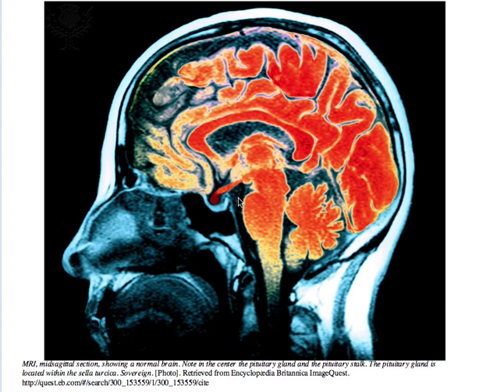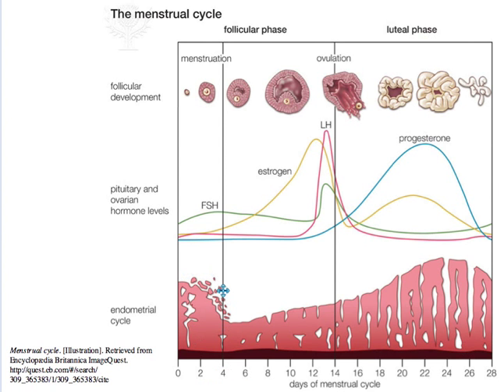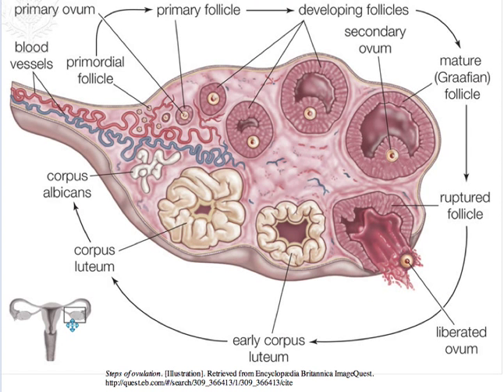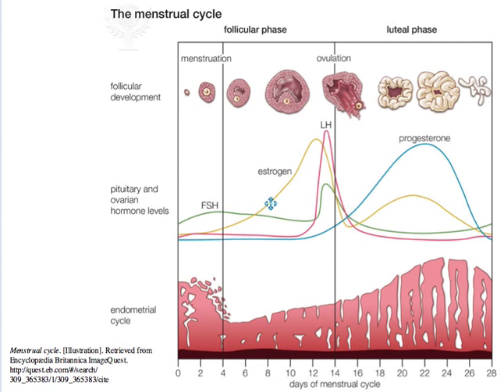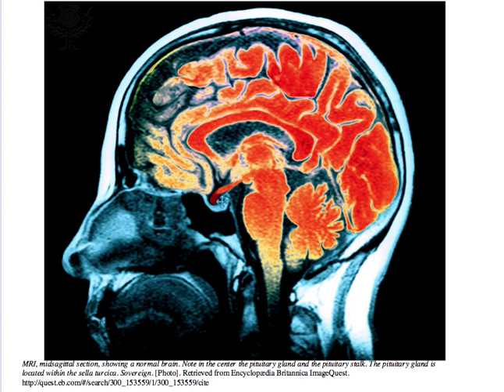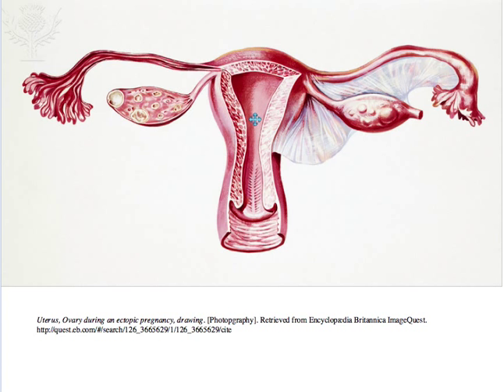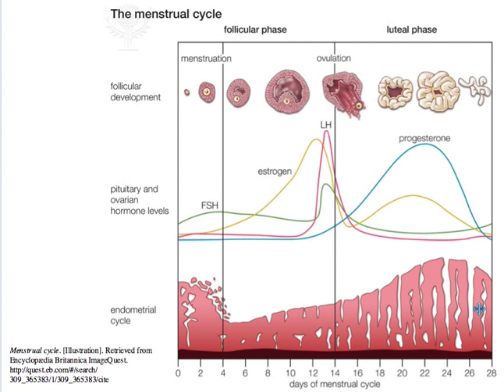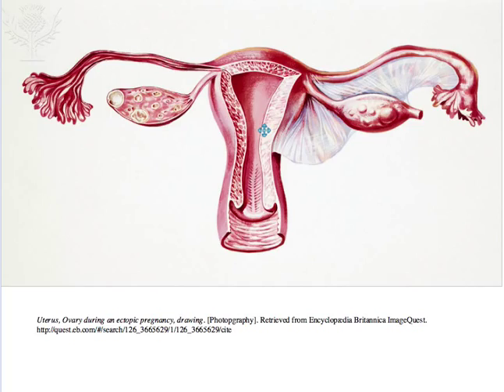IB Biology-The Menstrual Cycle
Dubay examines the human menstrual cycle with a focus on the roles of estrogen, progesterone, FSH and LH and how the interact through positive and negative feedback loops involving the anterior pituitary. All images are taken from Encyclopedia Brittanica and are approved for educational use only.